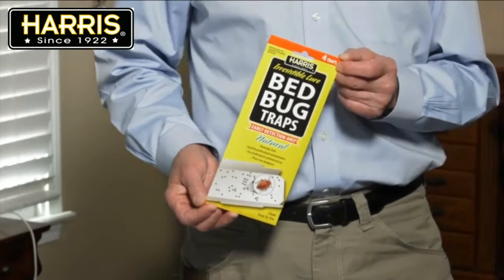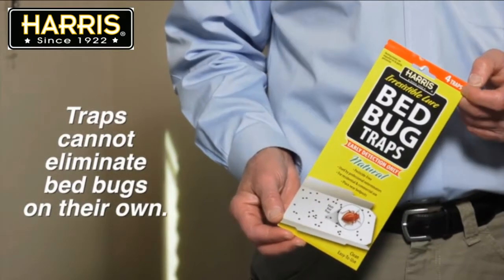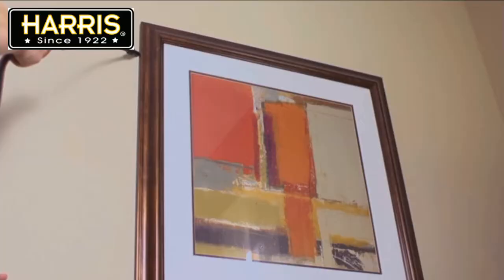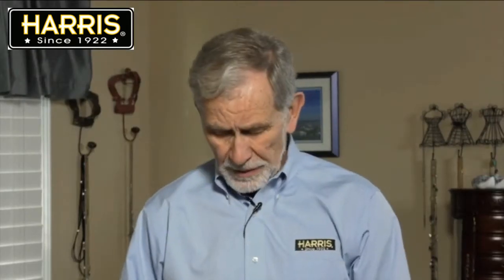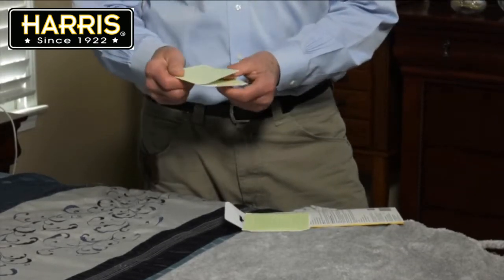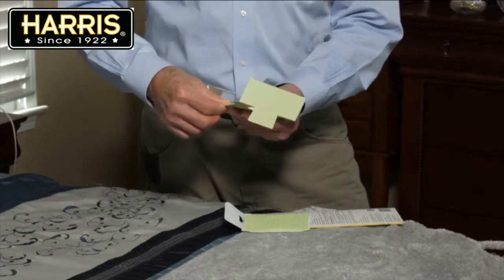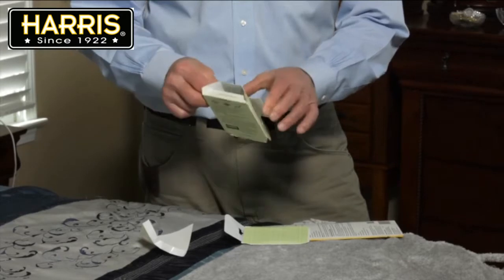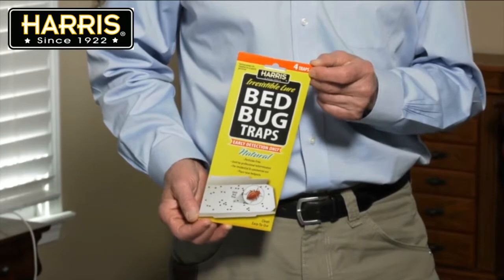Easy to Use Bed Bug Traps | Harris Bed Bug Traps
Hi I am Bill Robinson and I’m here with Harris Bed Bug Detection Glue Traps.

 I’m going to review with you how to best use the traps, including where to set them and using the traps with common bed bug killers.

First off you should know these traps are not intended to eliminate a bed bug infestation on their own, they are purely a detection device that should be used to monitor for bed bug activity after treatment.

Let’s say for example you have found bed bugs on your mattress and you treat the area and begin to see dead bugs, you go to sleep that night feeling confident you have eliminated the majority of your infestation the problem is that bed bugs maybe dispersed throughout the room and hiding in areas you have not treated.  A monitoring device such as these traps will help to alert you that you still have live bed bugs in the area.  They are especially useful when you are sleeping a time    when bed bugs come out for a blood meal.

All right let's assemble a the Harris Bed Bug Trap , first thing you need to do is bend it in the middle cause you are gonna tear this apart.

Bend it then pull carefully, it should separate.

Now you have 2 traps , open it up and now prefold the sides and extend the wings out.

YOu fold the sides and now you have two wings to hold on to and go to the end then bend the flap up at the end.

Carefully grab the end of the paper, pull it off and now it’s easy to put the 2 sides together using the wings, push the end up and you are ready to go.

Each package includes 4 individual glue traps, place the traps near bed posts or around other areas of the room where bed bugs have been spotted.

The traps are pesticide free, clean and easy to use.

I hope this video helped you understand how to set up and use the Harris Bed Bug Traps.

If you have any other questions you can or leave a comment in the comment section and our support team will answer.